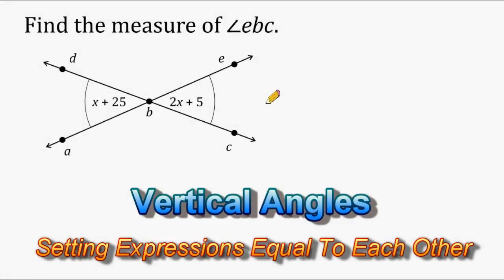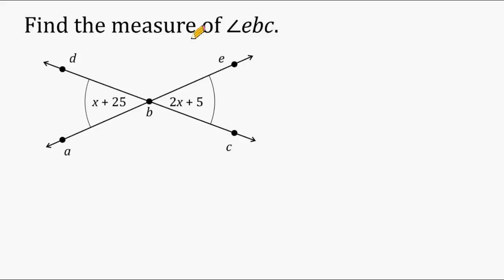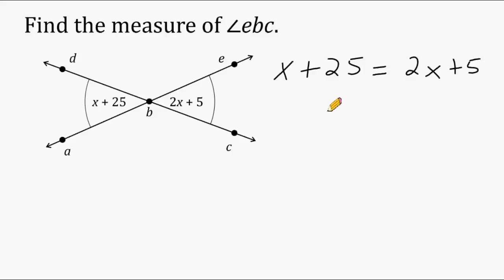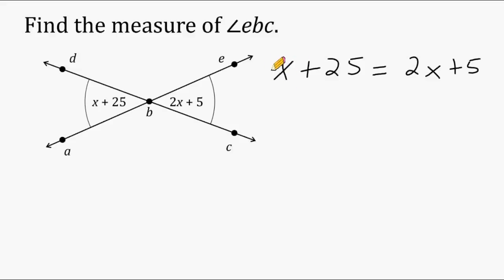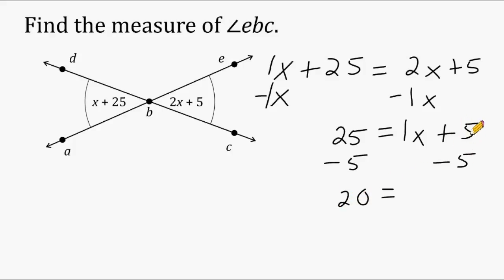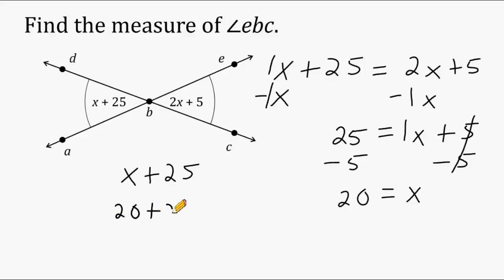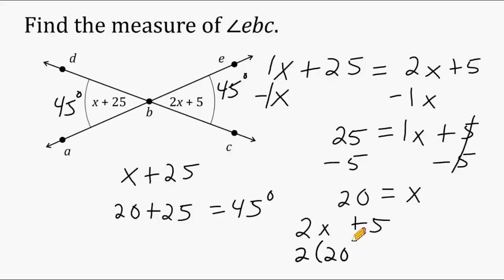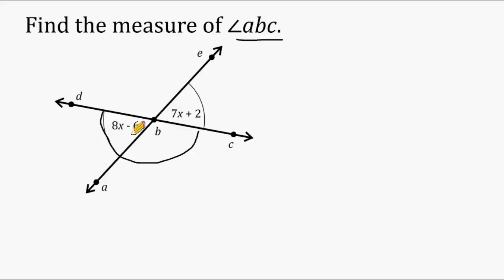Solving Equations - Vertical Angles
Watch and learn how to find the measure of vertical angles by setting expressions equal to each other.